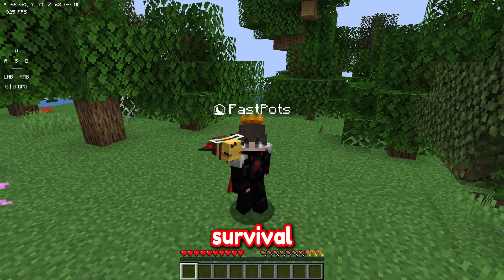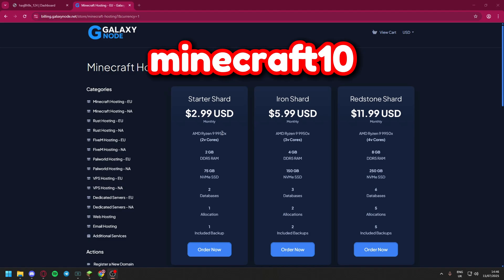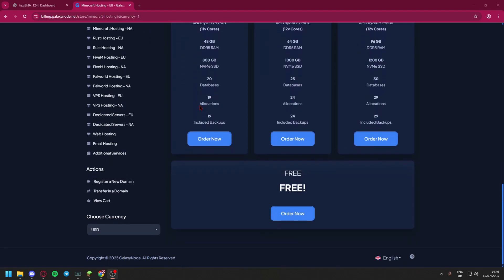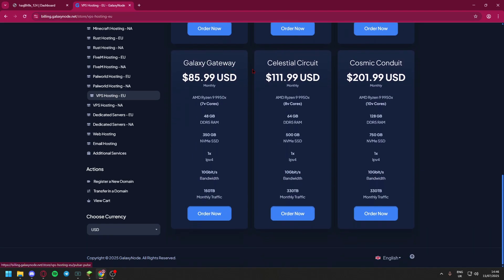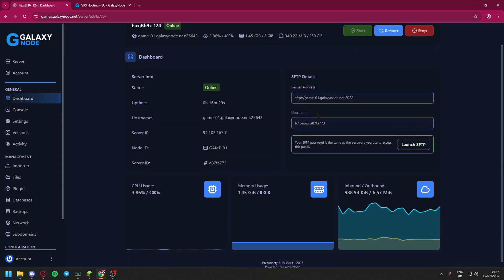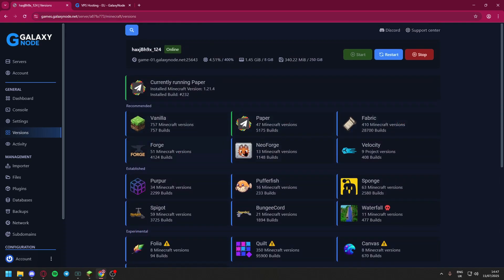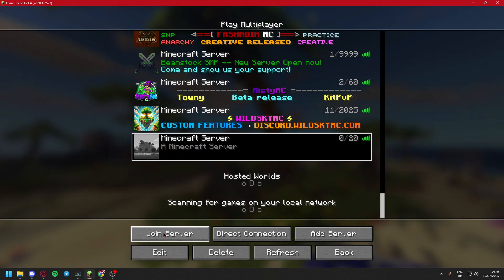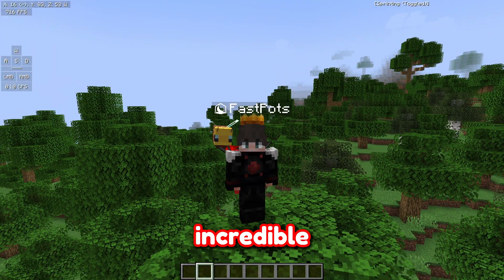How To Make a FREE Server For Minecraft 1.21.7! - Best Hosting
Pack Download ➜ Default Pack

I Showed How To Make A Free Server And Purchase Hosting For A Cheaper Price

Telegram ➜ @FastPots